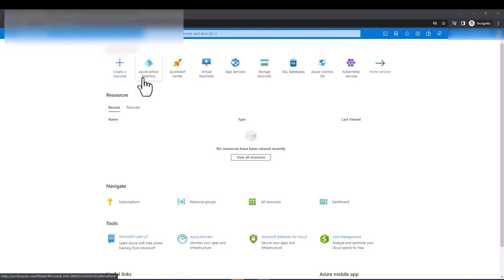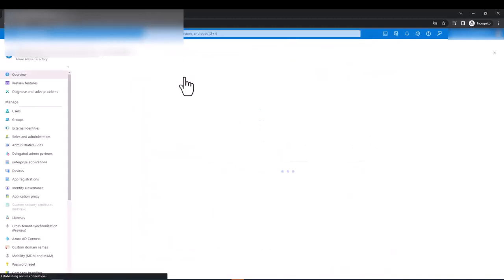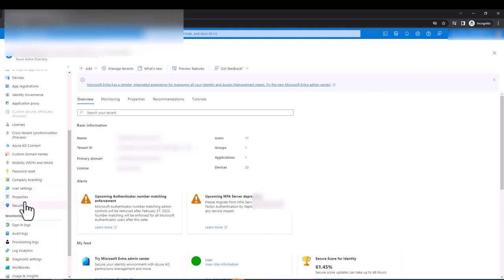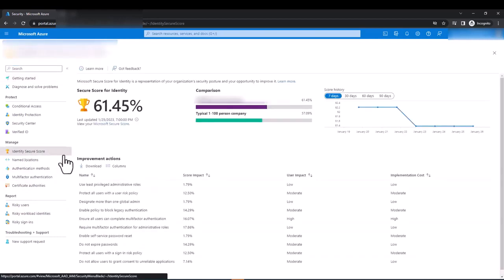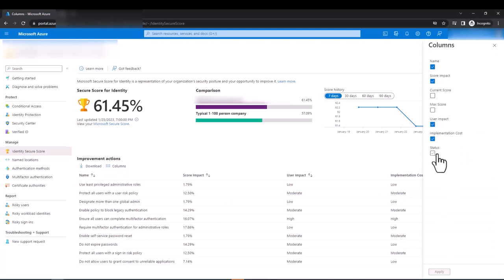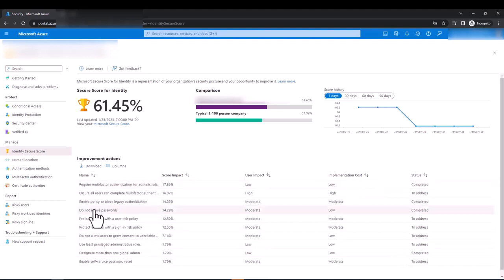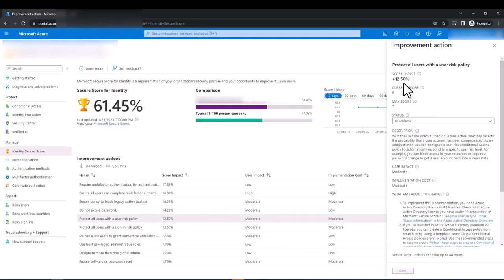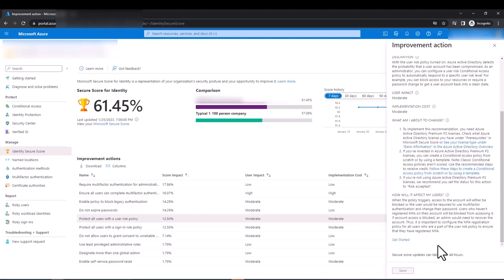Access Identity Secure Score in Azure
Step by step instructions on how to access and check your current Identity Score in the Azure Portal.